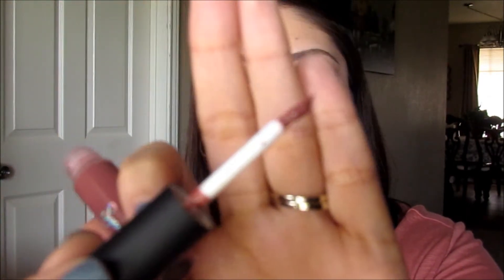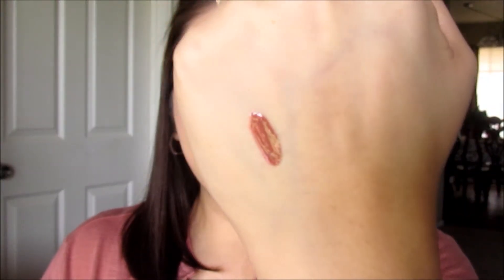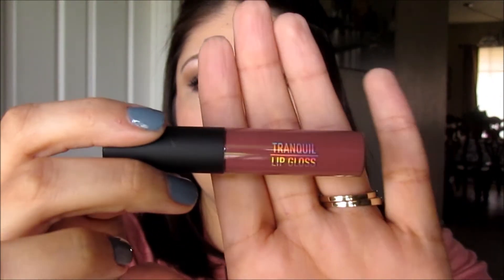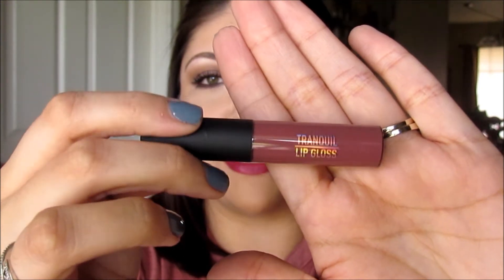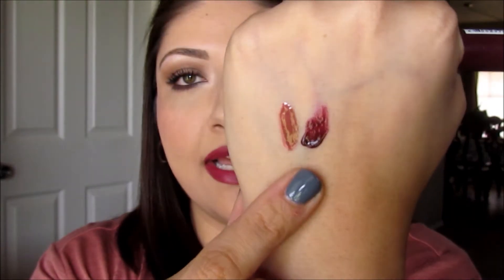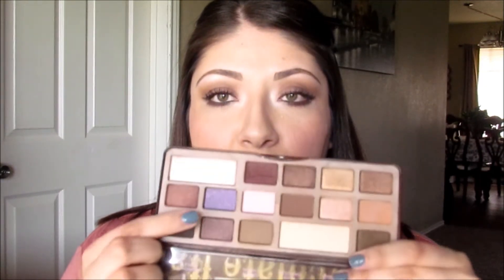October 2014 Favorites | Beauty With Lily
--Thumbs up, if you like favorites!--

Hey lovies! I feel like I haven't had a video up in a while...so here's a monthly favorites! I hope you guys enjoy! Definitely let me know what YOU have been loving?

xo's Lily

Products Mentioned:
-Sigma Lip Gloss in Tranquil
-NYX Butter Gloss in Devil's Food Cake
-Maybelline Creamy Matte Lipstick in Divine Wine
-L'Oreal Infalliable 24H Gel Eyeliner
-L'Oreal Infalliable Eyeshadow in Iced Latte
-Too Faced Chocolate Bar Palette

Ebates - Get PAID to shop online!

Thanks!

Welcome to Beauty With Lily, beauties! I am a nurse who LOVES talking beauty and makeup! I am a firm believer that beauty comes from within, makeup just accentuates it! I really enjoy making them!

FTC - All items mentioned have been purchased by me, unless stated otherwise.